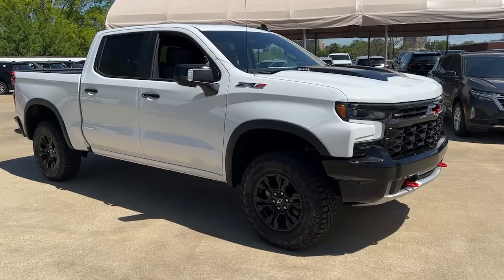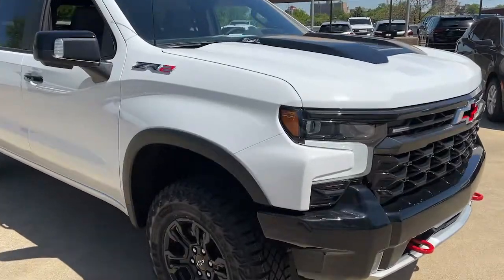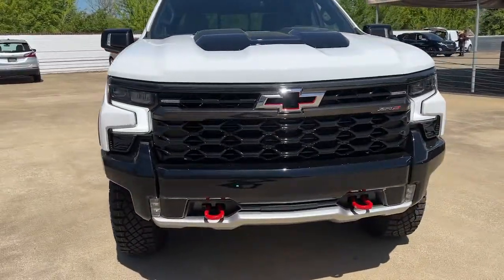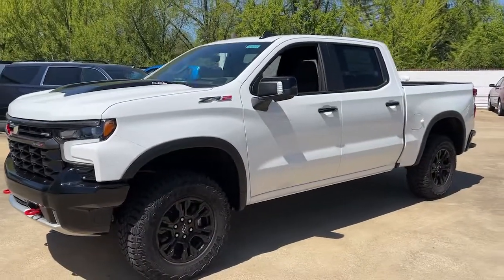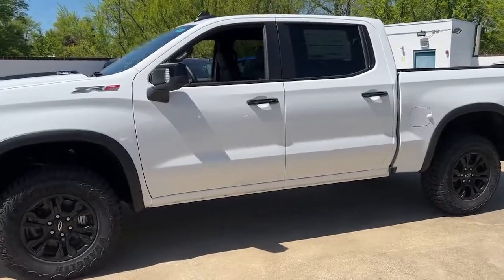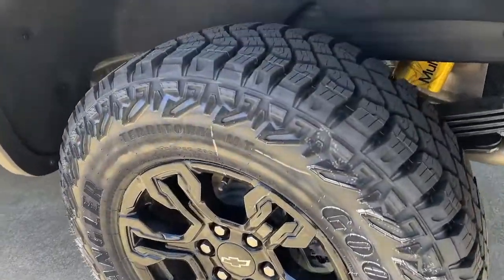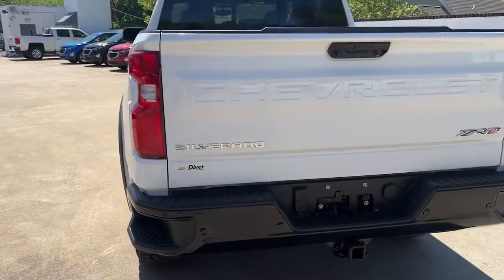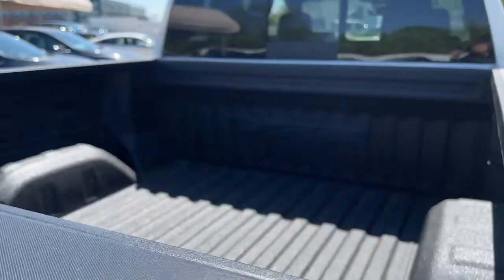2022 Chevrolet Silverado 1500 Wilmington, New Castle, Newark, Hockessin, Claymont, DE 220506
Summit White New 2022 Chevrolet Silverado 1500 available in Wilmington, Delaware. Servicing the New castle, Newark, Hockessin, Claymont, DE area.
2022 Chevrolet Silverado 1500 ZR2 - Stock#: 220506 - VIN#: 3GCUDHEL5NG551227

Diver Chevrolet
2101 Pennsylvania Ave

Summit White 2022 Chevrolet Silverado 1500 ZR2 EcoTec3 6.2L V8 4WD 10-Speed Automatic, 4WD, Jet Black/Graystone Leather.**AT DIVER CHEVROLET OUR SALES STAFF IS SALARY AND VOLUME BASED TO MAKE SURE YOU RECEIVE THE BEST DEAL At Diver Chevrolet we only advertise REBATES that everyone qualifies for. Diver Chevrolet we make the car buying experience Friendly, Honest and Transparent. Please read what our customers say about us. Recent Arrival!